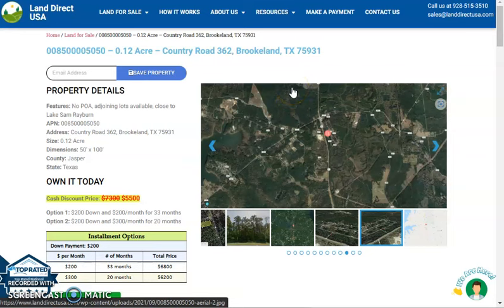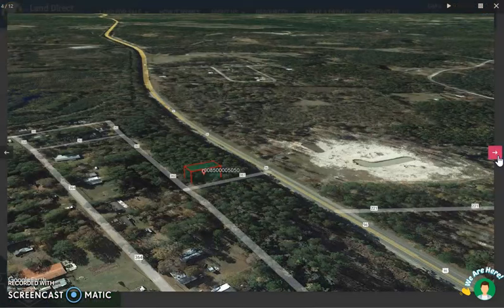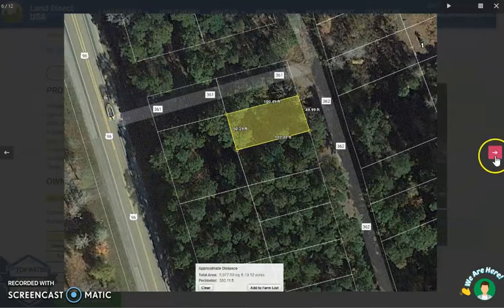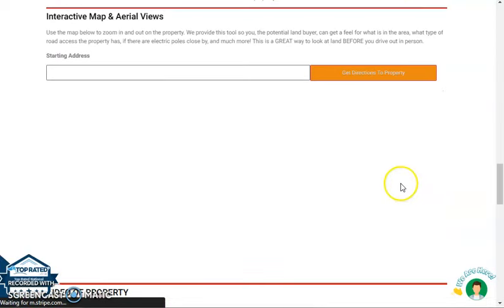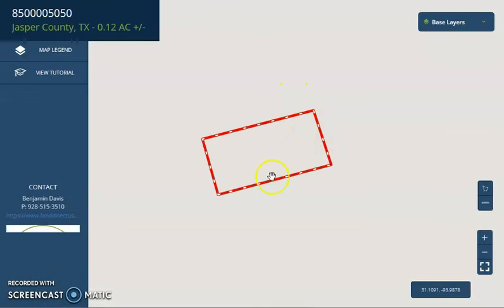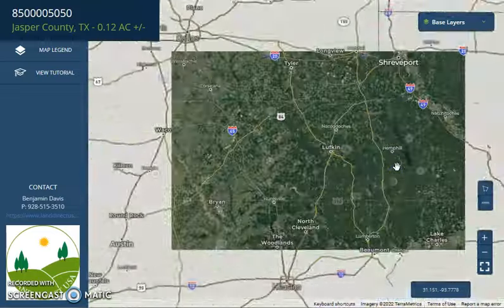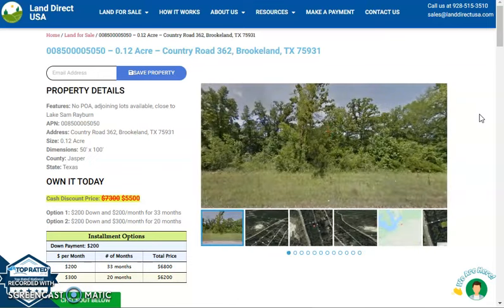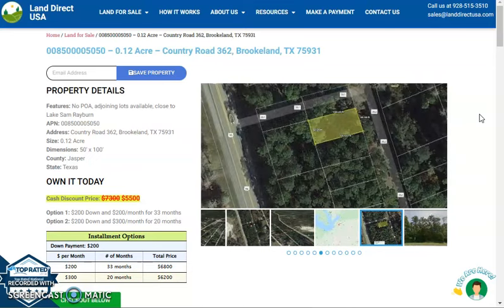Reason to Buy an acre of land - 0.12 acres in Brookeland, TX today!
If you're looking for a reason to buy a 0.12 acre of land, look no further! In this video, I'm sharing with you the reasons to buy an acre of land in Brookeland, TX today!

From property tax breaks to investment potential, these reasons to buy an acre of land in Brookeland, TX are a great way to weigh your options. If you're interested in buying 0.12 acre of land in Brookeland, TX, be sure to watch this video and see why it's such a great decision!

This 0.12 acre lot is located in Brookeland, Texas and the address is Country Road 362, Brookeland, TX 75931.
State: Texas
County: Jasper
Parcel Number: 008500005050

Features: No POA, adjoining lots available, close to Lake Sam Rayburn